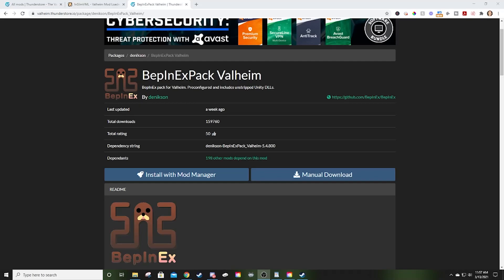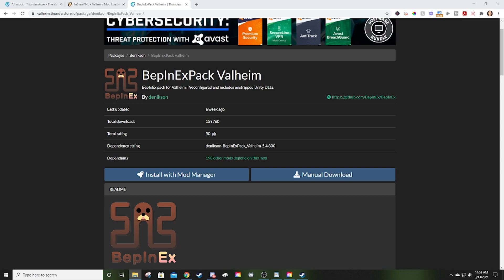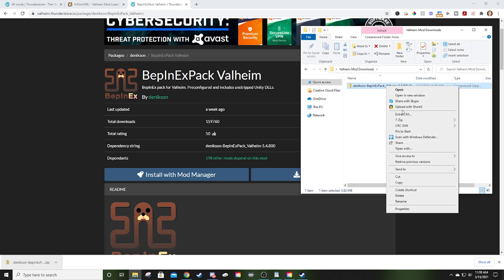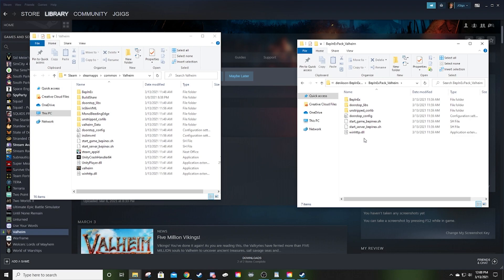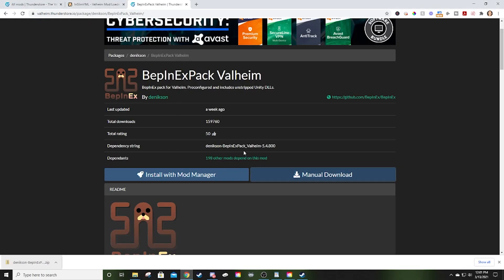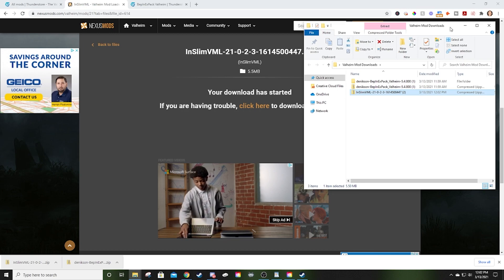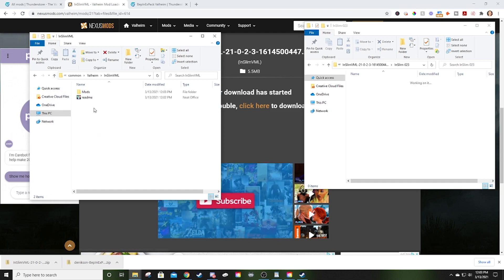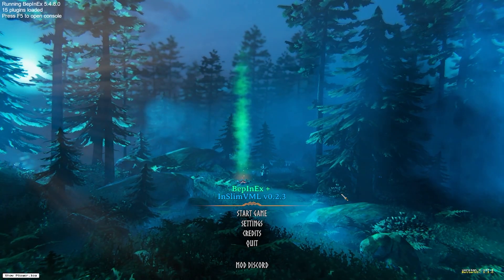Valheim Mods Are EASY To Install! Step By Step Instructions On BepInEX & InSlimVML Installation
Today in Valheim we're going to setup some mod managers so that you can enjoy the world of modded Valheim! It's not nearly as hard to do as you think, and hopefully even if you've never installed a mod in your life, this video will help you get started. Ask ANY questions you have below!